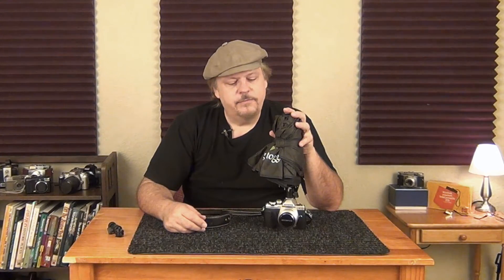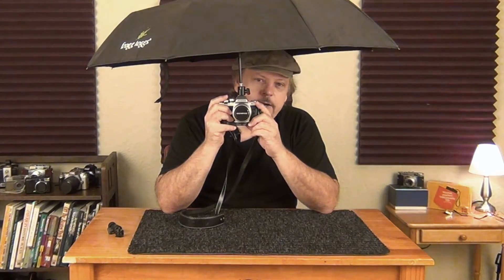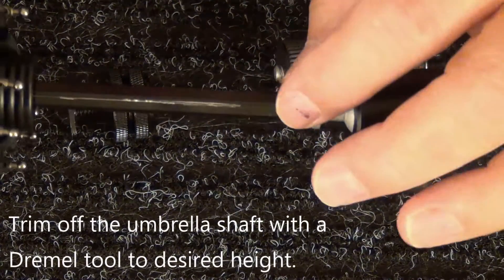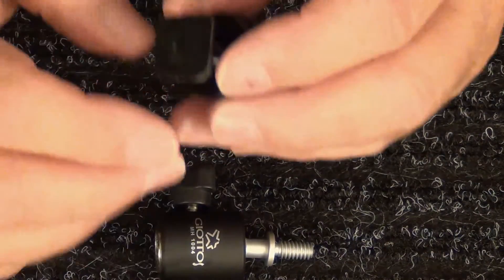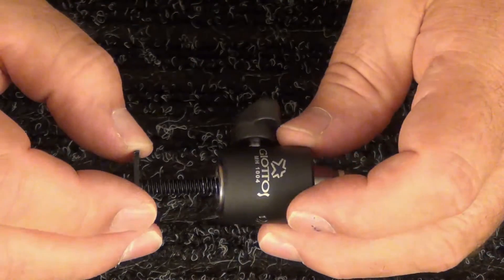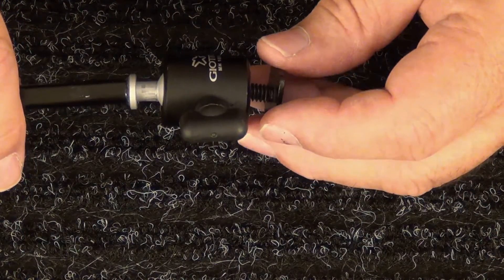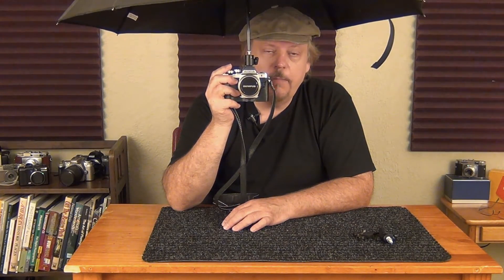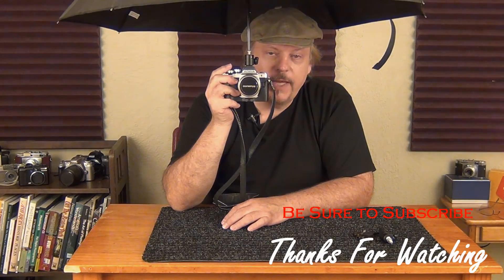DIY Street Photography Camera Umbrella Rain Protection & Sun Shade Video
In this short video I show you how to make a umbrella to attach to the hot shoe of a camera so you can photograph in the rain without having to struggle with holding a umbrella in one hand and the camera in the other.

Giottos Ballhead
Hot Shoe Adapter